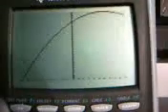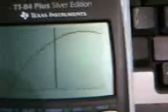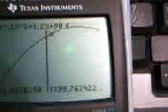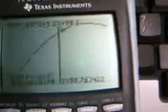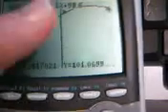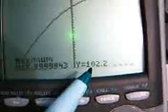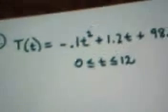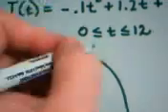Test Two Review Question 8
using a graphing calculator to find a maximum value and interpret the answer